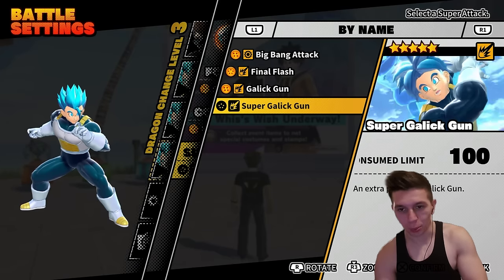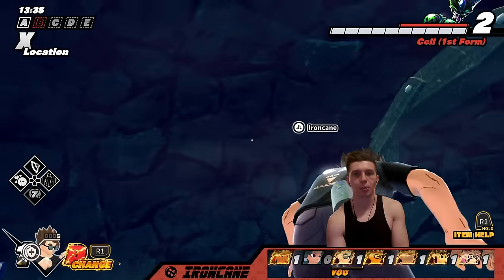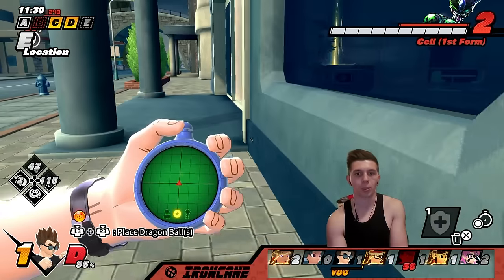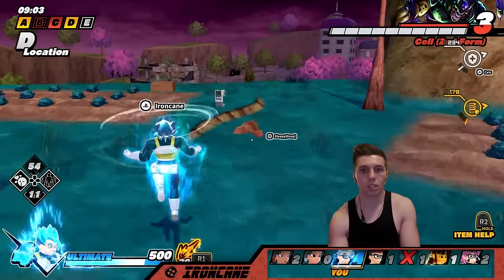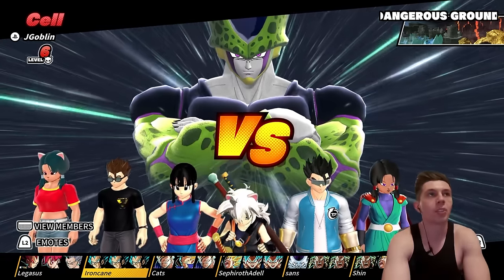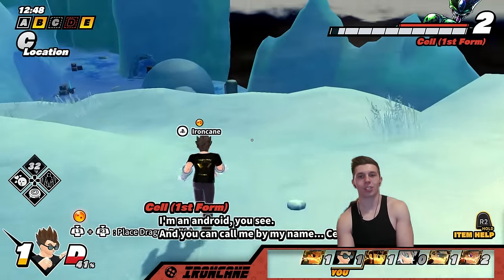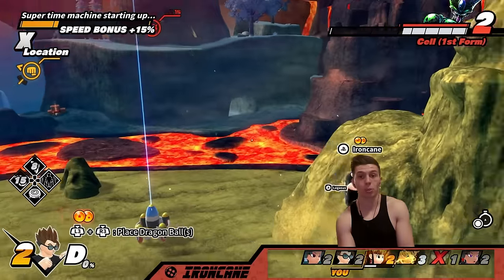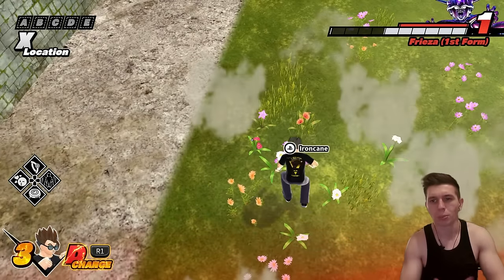Vegeta's Super Galick Gun Becomes His BEST Beam Attack With NEW BUFFS! Dragon Ball The Breakers S5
Super Galick Gun didn't really impress me that much on release. I'm hoping the buff changes things!

*NEW* Perfect Kamehameha Buff Makes Cell STRONGER Than His Raider Version! Dragon Ball The Breakers
The Most Fun I've Ever Had With a Survivor Skin! Puar Showcase for Dragon Ball The Breakers Season 5
LARGEST AOE SUPER ATTACK IN THE GAME?! SSJ 2 Vegeta's Final Explosion is Cracked! DBTB Season 5
Dragon Ball The Breakers is FINALLY Taking Cheating Seriously With Crossplay in Season 5
*NEW* RAGE TRUNKS MADE ZAMASU RUN LIKE A COWARD!! - Dragon Ball The Breakers Season 5
How to Unlock Goku Black & Zamasu, Mai, Puar, and Jaco in Dragon Ball The Breakers Season 5!
*SEASON 5 SUPER ATTACKS & SKILLS LEAKED* Raiders Are DOOMED LOL! - Dragon Ball The Breakers Season 5
*NEW* GOKU BLACK & ZAMASU RAIDER MOVESET BREAKDOWN! - Dragon Ball The Breakers Season 5
Everything You Need to Know About The Goku Black & Zamasu Dragon Ball The Breakers Season 5 Trailer
TEARING UP FOR *NEW* GOKU BLACK & ZAMASU RAIDER! CROSSPLAY IS ALSO COMING IN SEASON 5 FOR DBTB!!
TANKY AND FAST?! Combining SSB Goku & Vegeta's Passives Trained by and Angel & Power Beyond Power!
*NEW* SSB Vegeta's Trained By an Angel Passive HAS BROKEN Season 4 of Dragon Ball The Breakers
*20,000 TP TOKENS* FINAL SUMMONS OF SEASON 4 FOR SSJ BROLY & SSB VEGETA!
*OFFICIAL* SSJ BROLY PREVIEW AND BREAKDOWN! Dragon Ball The Breakers Season 4
*OFFICIAL* ORANGE PICCOLO PREVIEW AND BREAKDOWN! Dragon Ball The Breakers Season 4
*OFFICIAL* BEAST GOHAN PREVIEW AND BREAKDOWN! Dragon Ball The Breakers Season 4
FIRST MELEE BUFF PASSIVE!? GOGETA BLUE STARDUST SHOWCASE! - Dragon Ball The Breakers Season 4
ULTIMATE ANKLE BREAKER BUILD! Instant Rise Plus Instant Descent Showcase - Dragon Ball The Breakers
God Punisher Left Me Speechless... - Gogeta Super Attack Showcase Dragon Ball The Breakers Season 4
Super Saiyan God Vegeta Gift of the Gods Showcase! - Dragon Ball The Breakers Season 4
Cell Raider
Buu Raider
Frieza Raider
Vegeta Raider
Ginyu Raider
Broly Raifer
Vegeta Raider